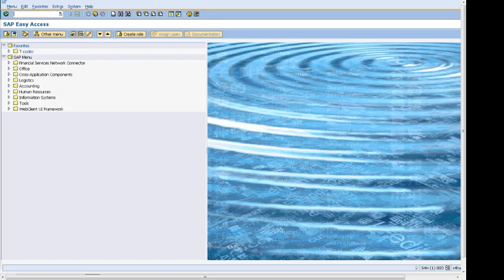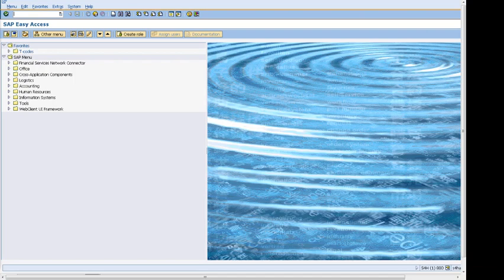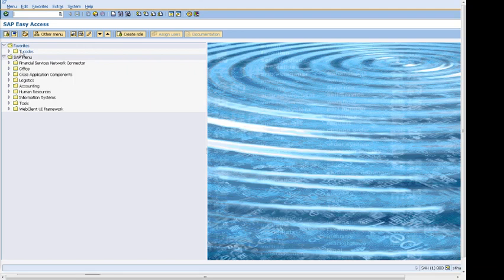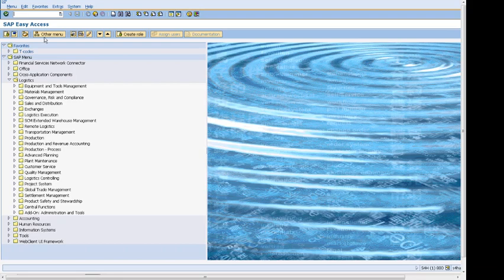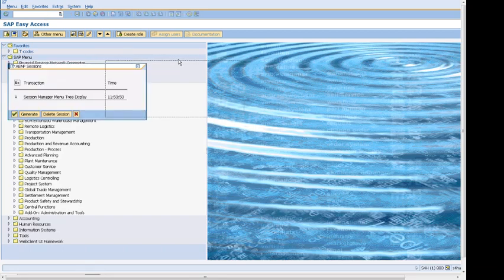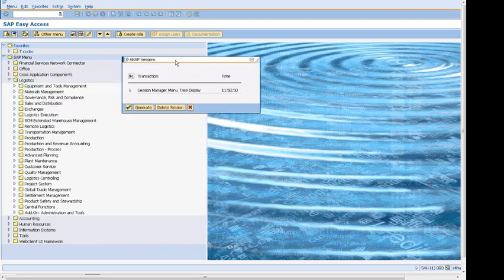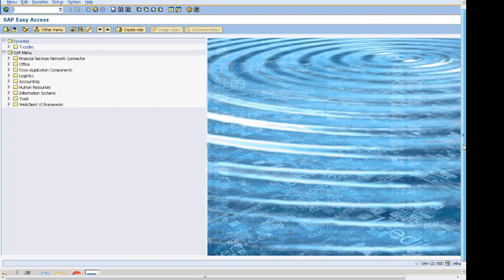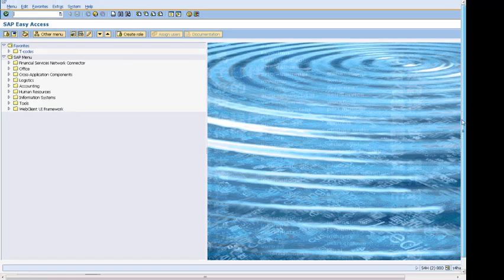How to Open SAP New Session Tips and Tricks?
SAP Beginner’s Tutorial: How to Open SAP GUI New Session or New Window
Email newsletter
books:
1) Quick SAP Basic Introduction End User Guide: Learn SAP GUI Navigation, Reports, Tips and Tricks with Basic SAP Skills
2) SAP Sales and Distribution Quick Configuration Guide: Advanced SAP Tips and Tricks with Variant Configuration
3) How to Become Effective Business Analyst Practical Beginners Guide: Real-life Software Requirements and Design Techniques
4) SAP Customer Master Ultimate Guide: Essential End User Guide; Customer Mater, Credit Management and Customer Hierarchy (SAP ECC)
5) SAP S/4 HANA Business Partner: Customer: Beginners and Business End User Learning for Practical Usage (SAP S/4 HANA)